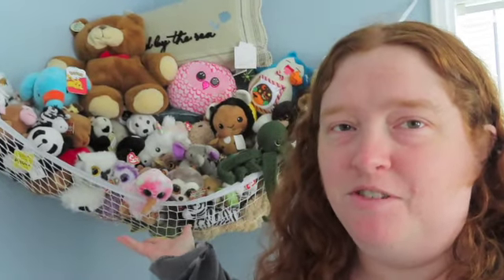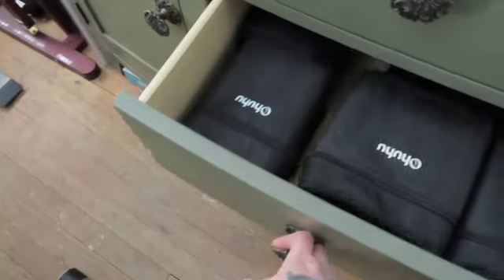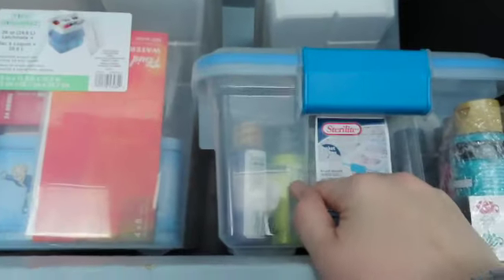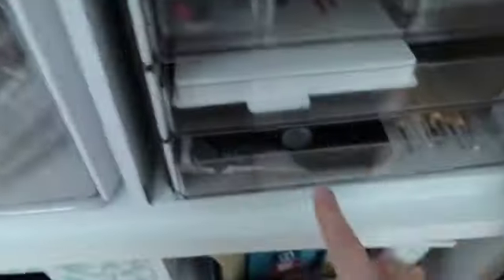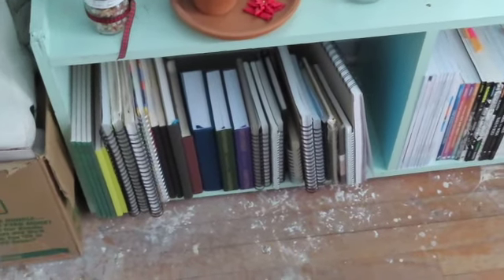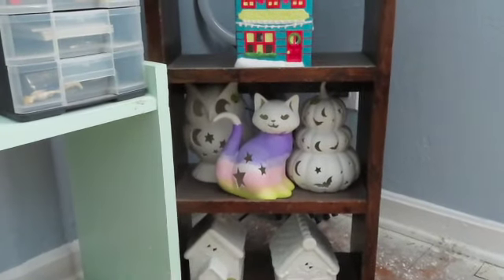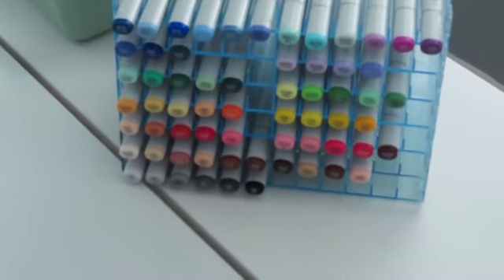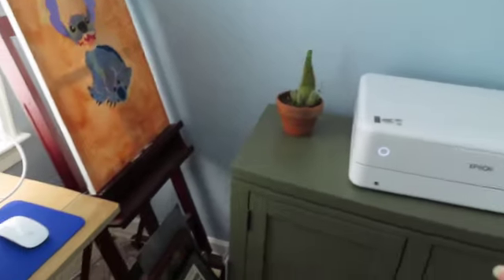Art Room Tour and CHANNEL UPDATE!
Hey guys!
It's been a little over a year since we moved and life became extremely chaotic. It's time to stop with the excuses and start uploading again! Although still a work in progress, I want to introduce you to my creative space (full of all things art, coloring, and a little extra) and fill you in on a few channel updates! I hope you don't mind a soft reintroduction back to the channel and will definitely be diving back into the creative space next video. Hope to see you there!
(Also, please forgive the wet hair and the 7 year old hoodie that Sam ate the sleeves from. I promise I'll be buying a new one soon!)